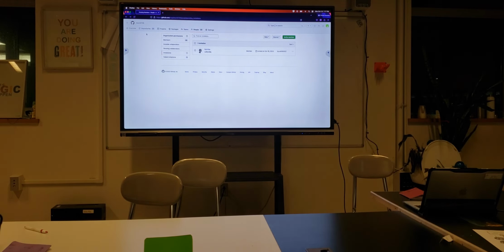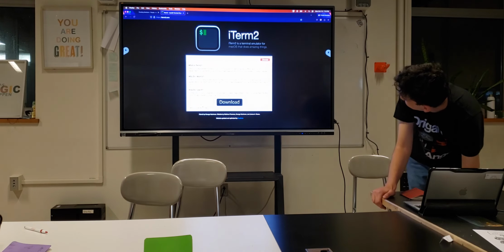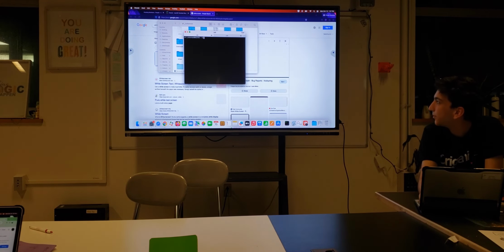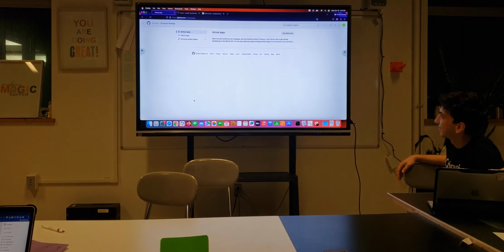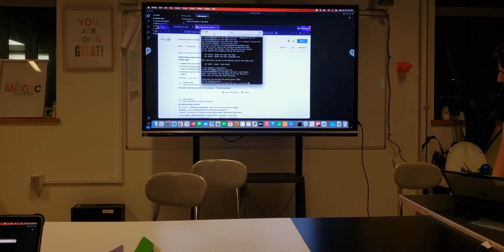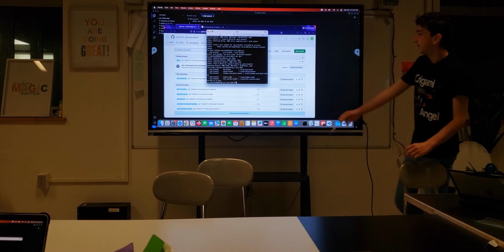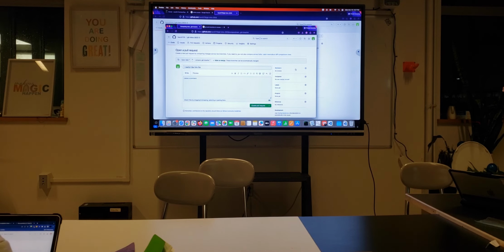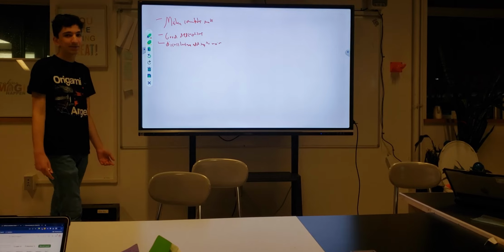frc5735 git intro